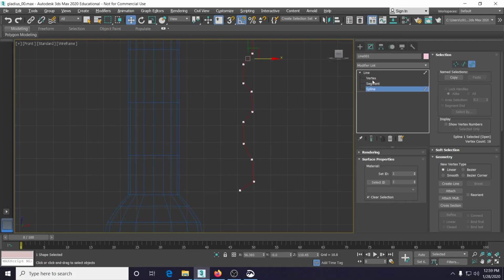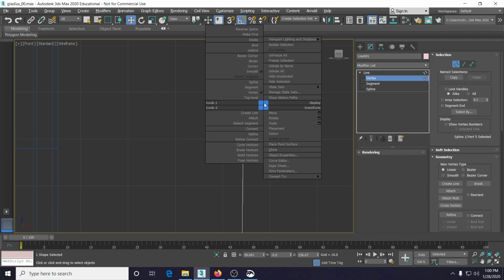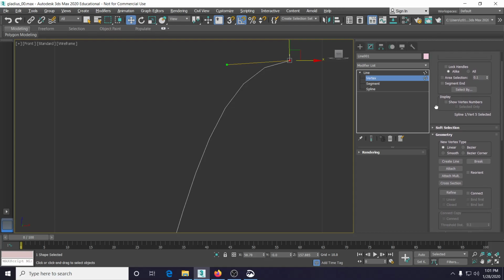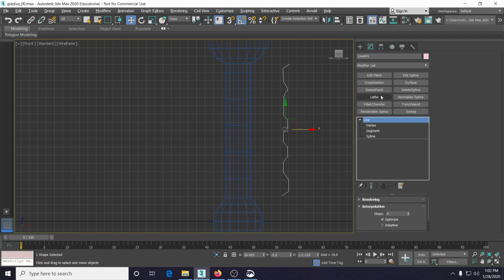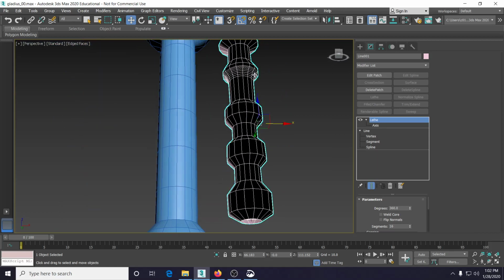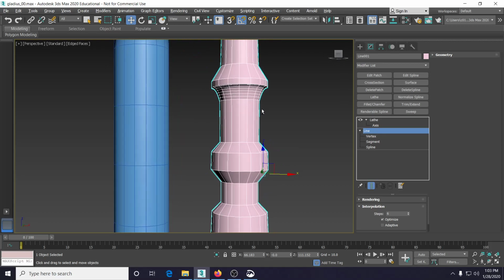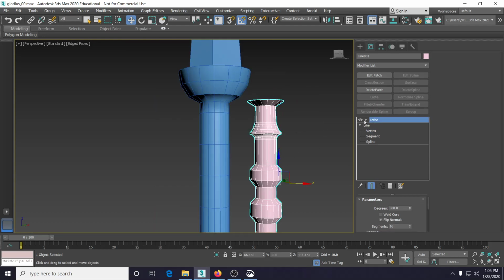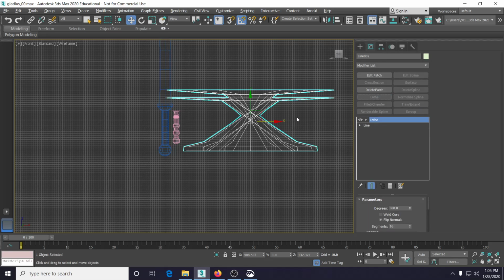Splines2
more splines